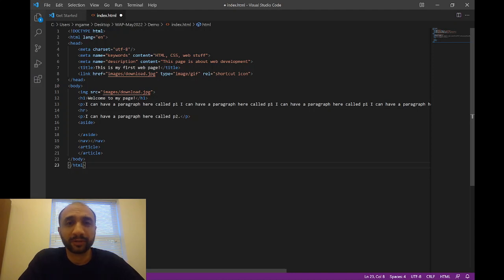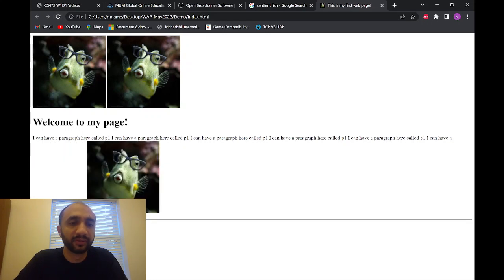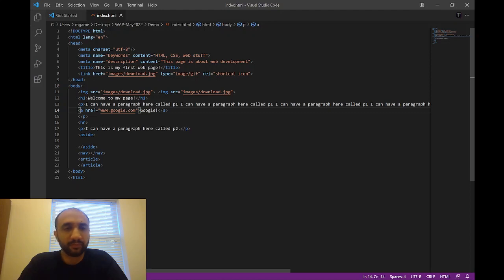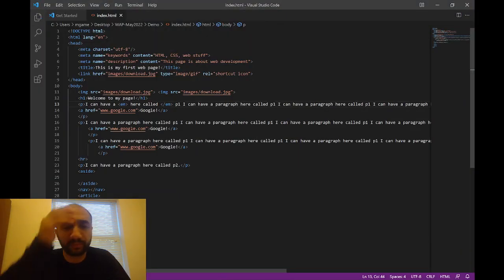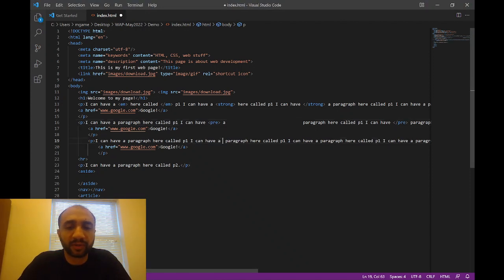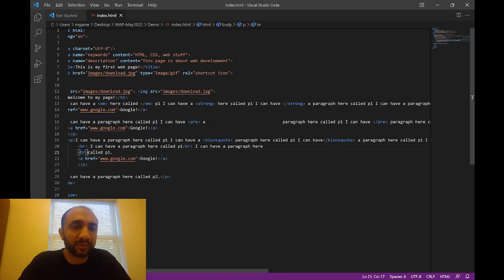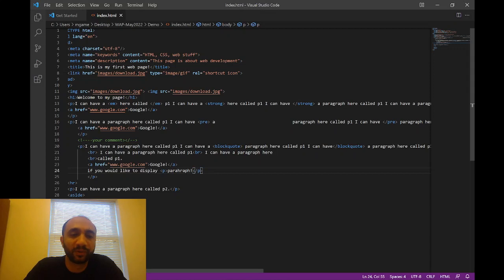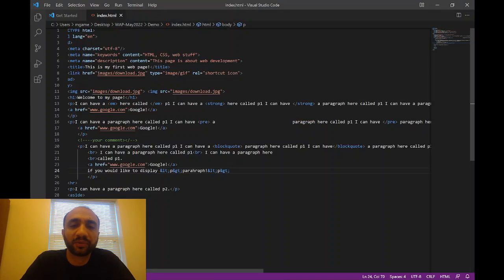Lesson 3 - Types of text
In this video we will be talking about simple formatting and more HTML elements.